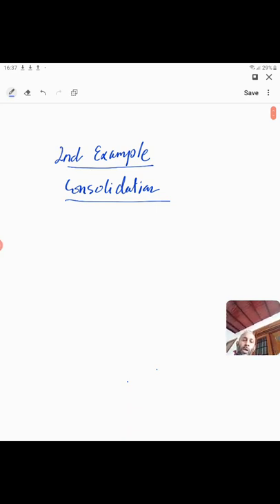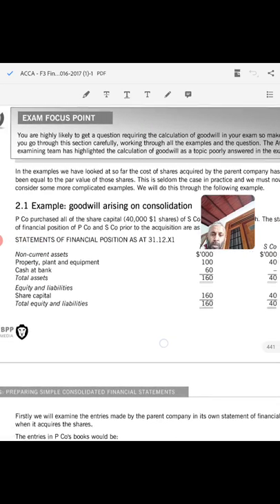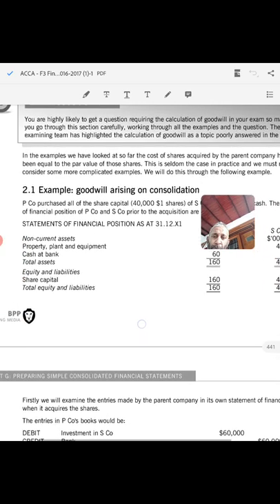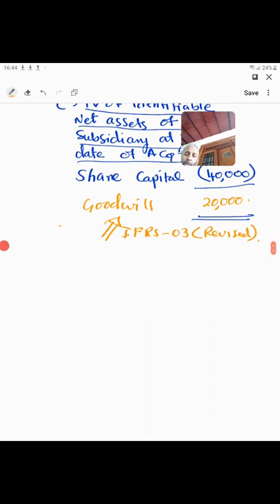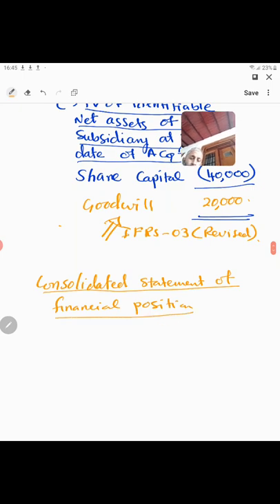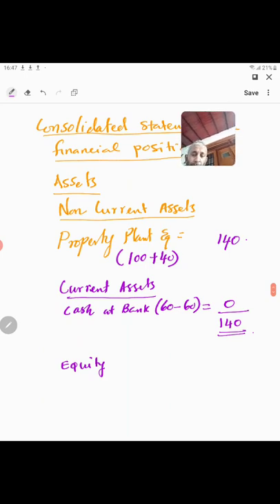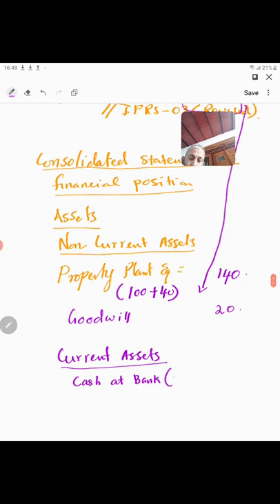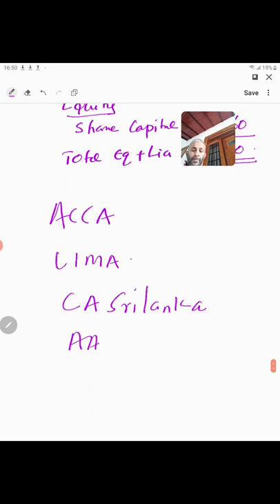consolidated SOFP with Goodwill basics